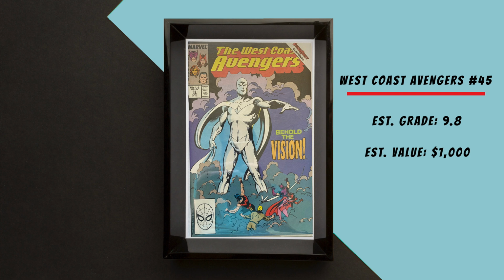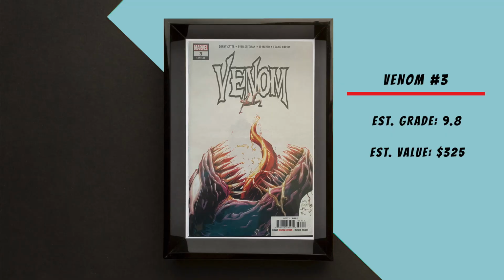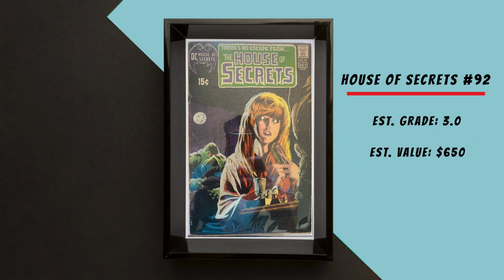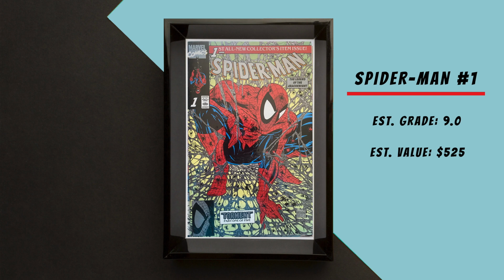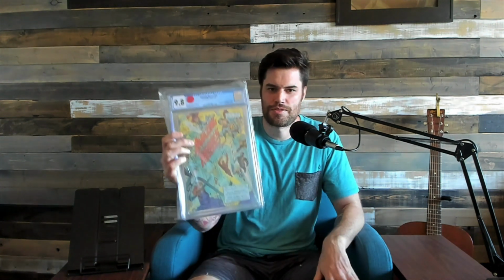What TOP 5 Silver Age KEY Did I Just Get In? - WEEKLY COMIC BOOK HAUL & COMIC BOOK INVESTING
Can you guess which Top 5 Silver Age Key I got in this week? This is just some of my weekly haul of comics that came in this week.